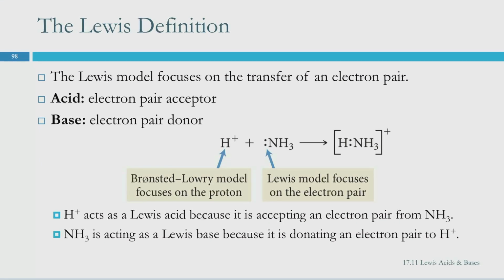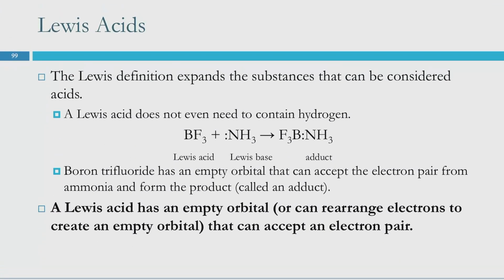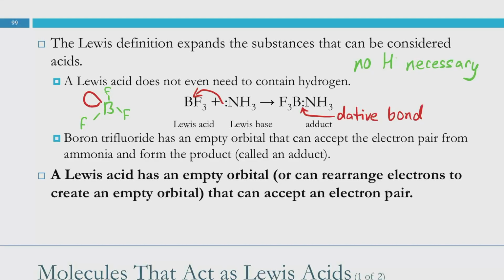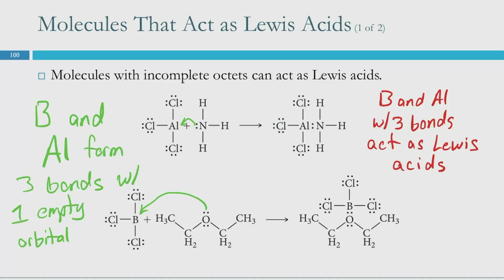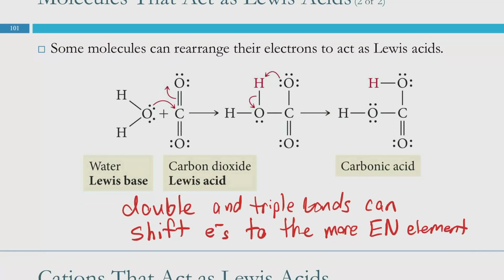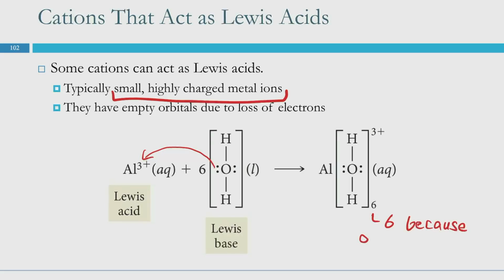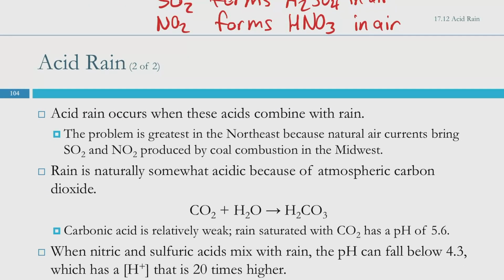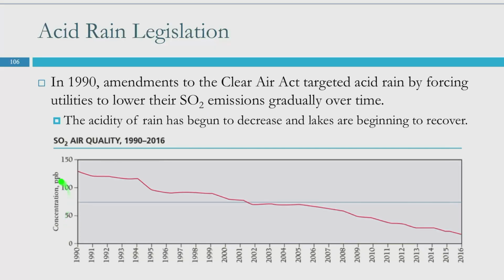Chem 1B - Chapter 17 Part 5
Final installment of acids and bases, primarily covering Lewis acids and Lewis bases. Spring 2025